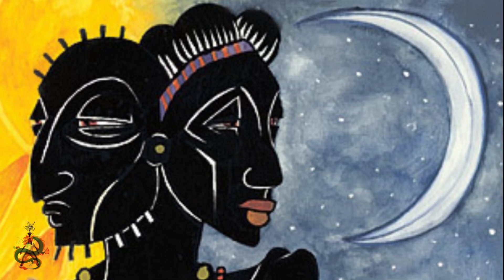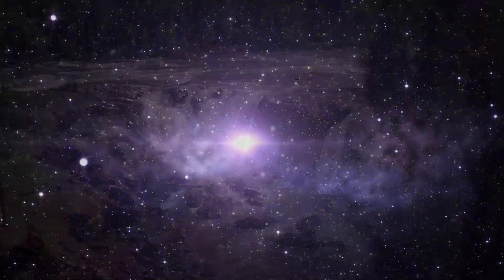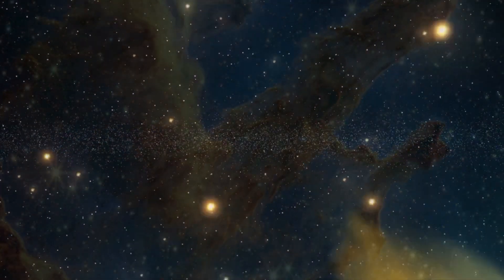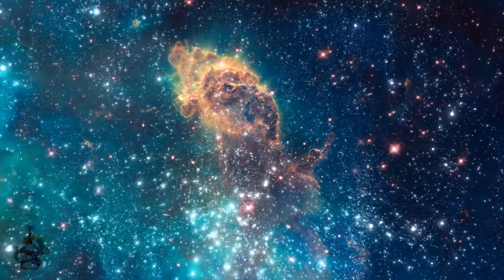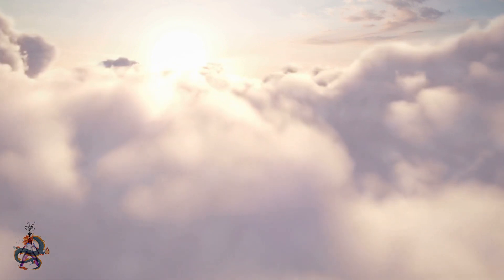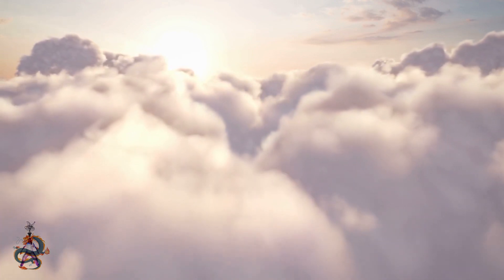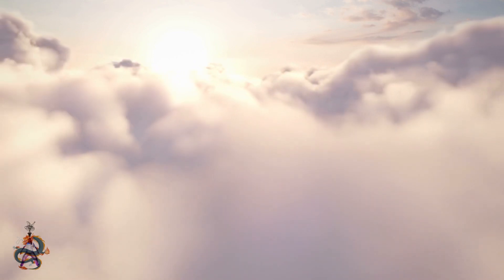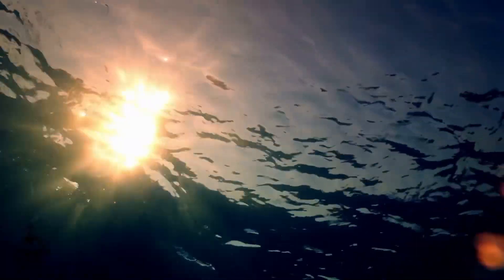Introduction & Reading of on the origins of the world (Gnosis)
Understanding the ingredients for a successful life is knowing the secret knowledge of Light and Dark (YIN/YANG)...

When we become aware of polarity it's nature and how it is  interwoven into every aspect of reality we BECOME ONE with ALL of EXISTENCE.